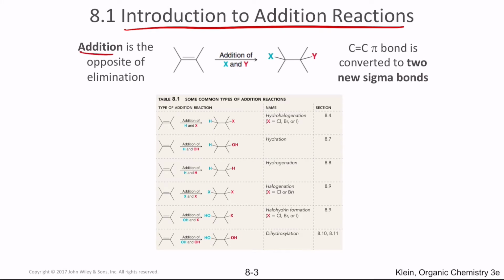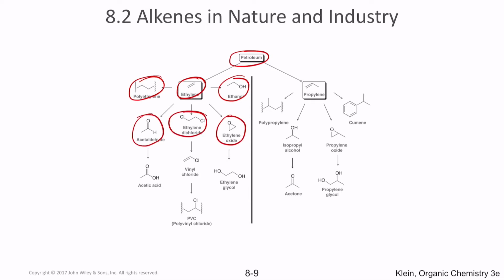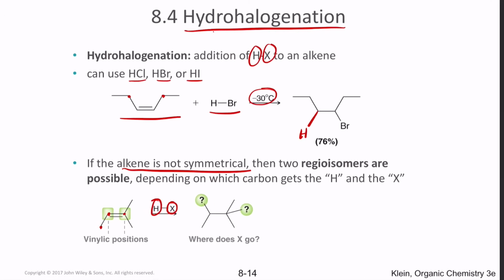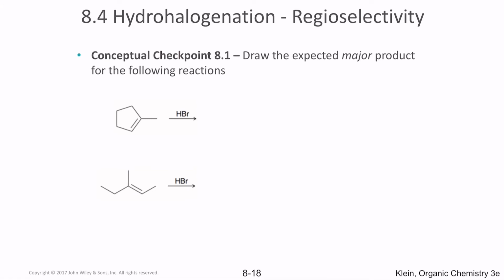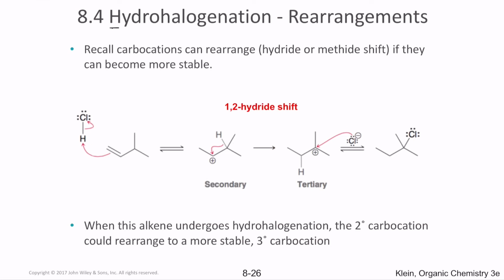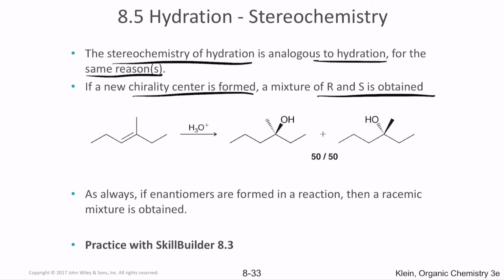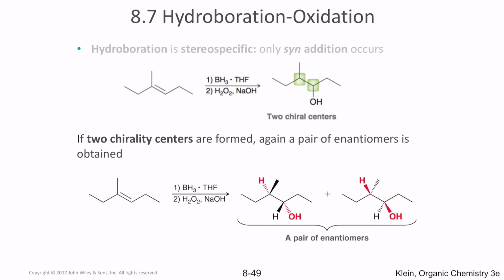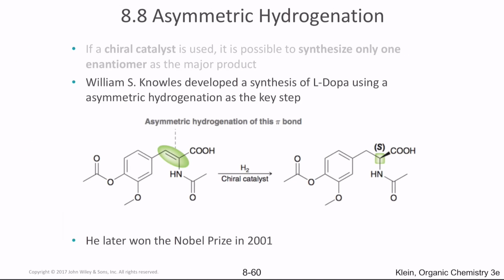Addition Reactions of Alkenes | Lecture 1 | Organic Chemistry I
This lecture discusses addition reactions of alkenes.